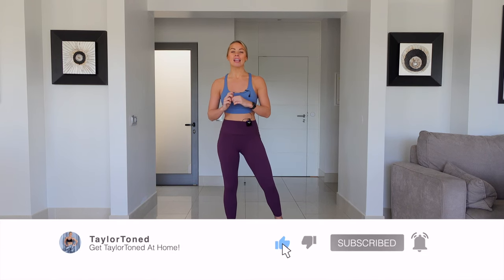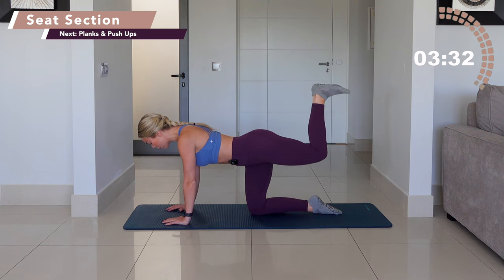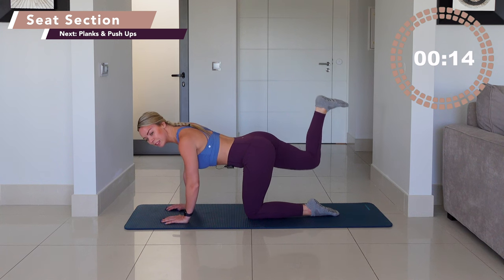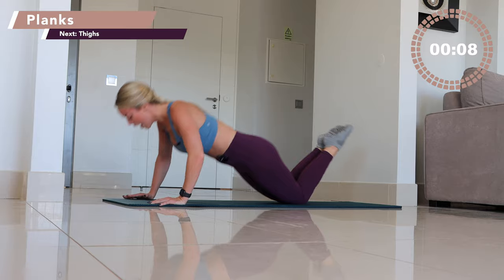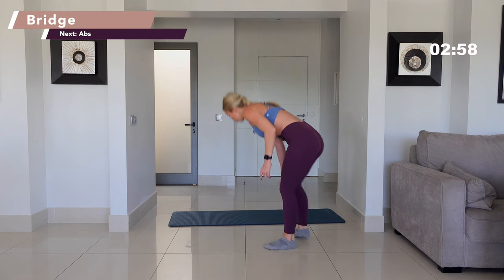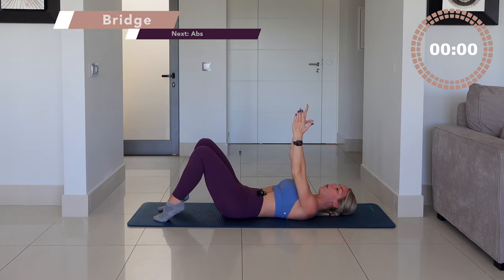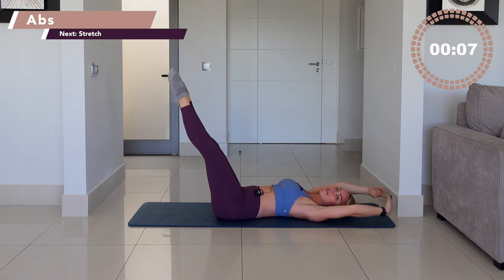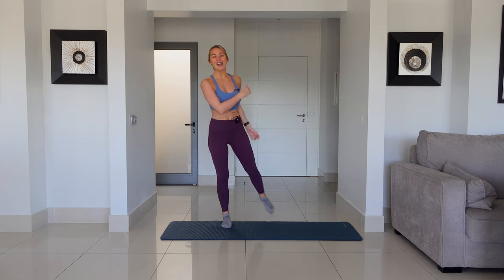BARRE & PILATES AT HOME / NO EQUIPMENT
Join me for a follow along workout at home, you need no equipment but grab a pilates mat or use a soft surface. This is a barre and pilates inspired class. Join me this weekend on Sunday for a follow along workout!

Add this code at checkout for the discount. Super excited see you then!

Super comfy, stretchy and affordable!

MORE ABOUT TAYLORTONED:
Welcome to Taylortoned here we bring you barre & pilates workouts you can do at home. You will find a catalogue of fun, motivating follow along fitness classes, so let's sculpt, shake and tone together.